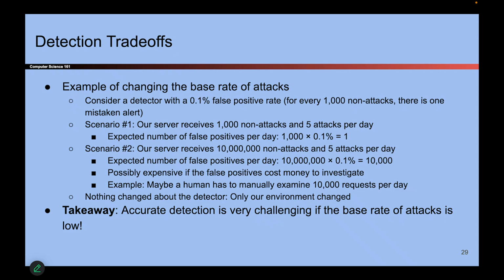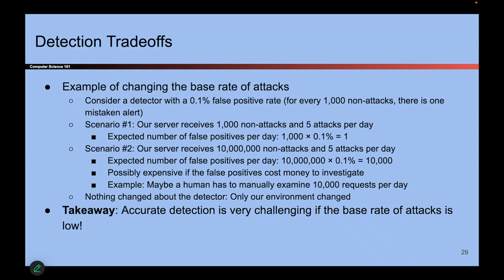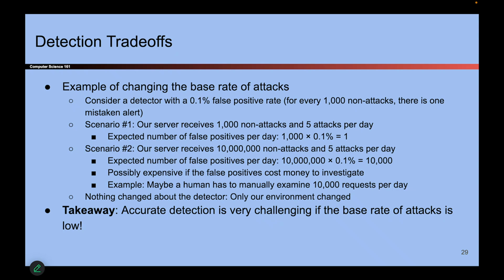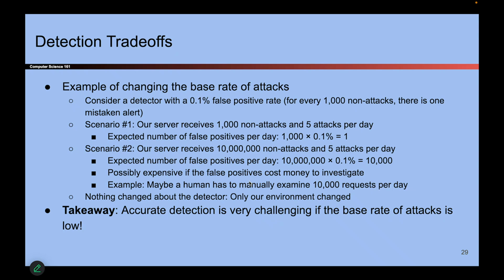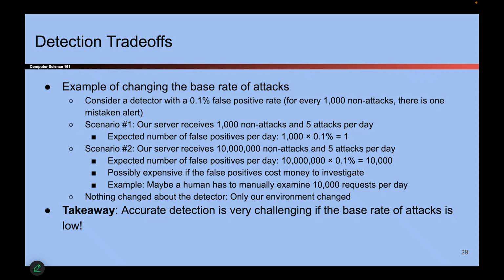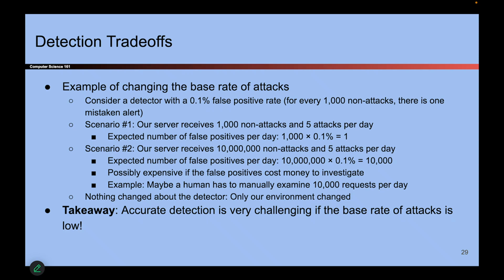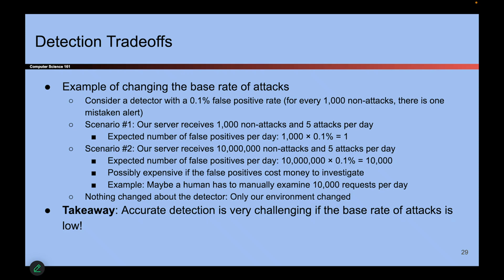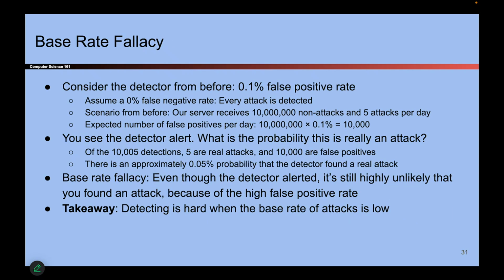[Networking8, Video 10] Base Rate Fallacy